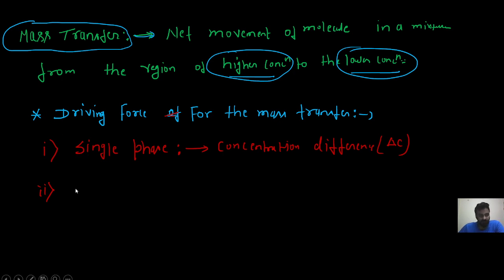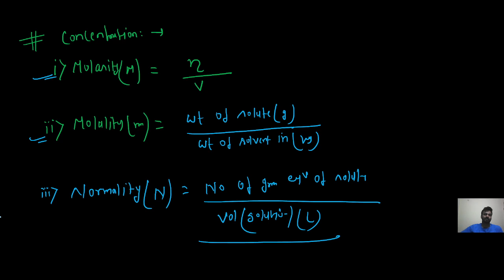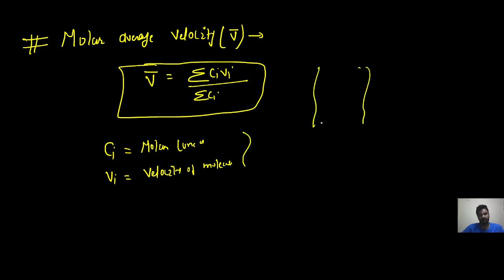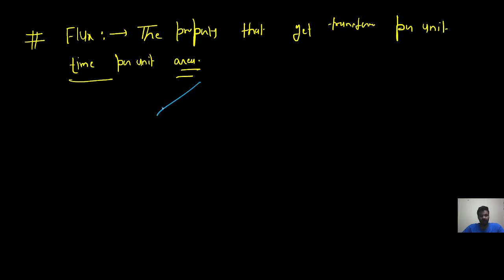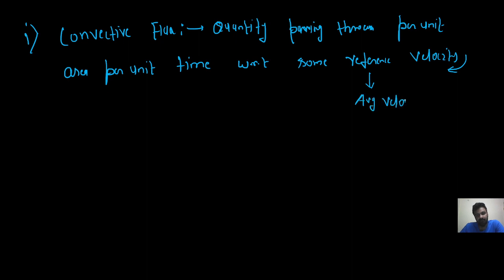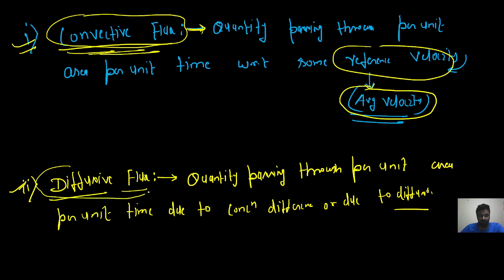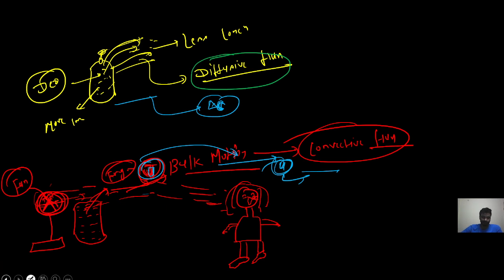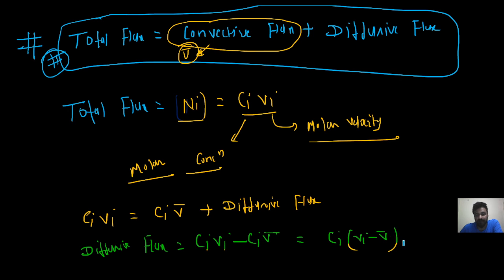Mass transfer operation (Basics) Lecture-1#chemicalengineering